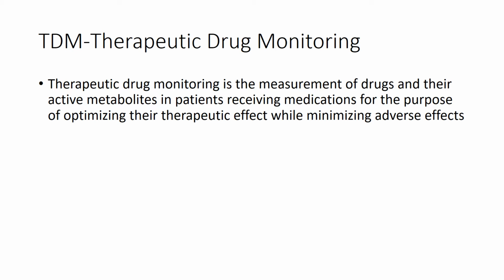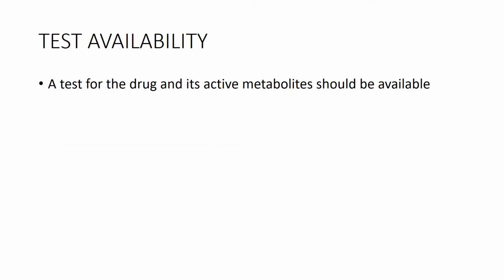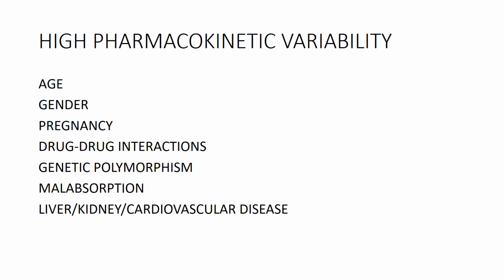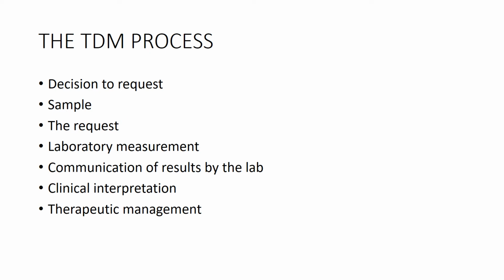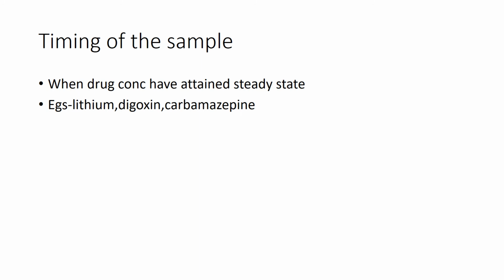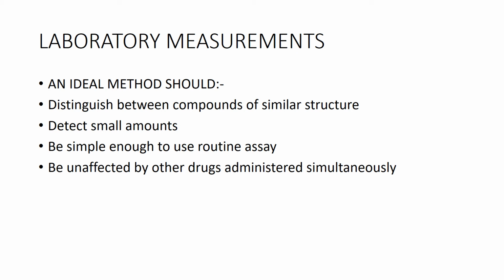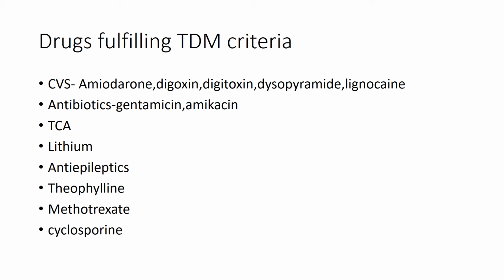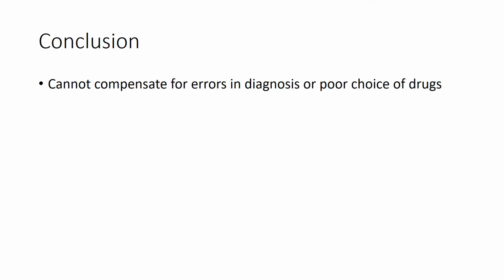Therapeutic Drug Monitoring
Therapeutic Drug Monitoring Presented by Dr. Anamika Krishnan